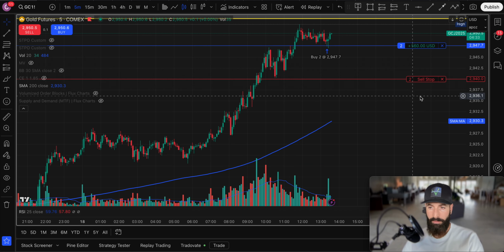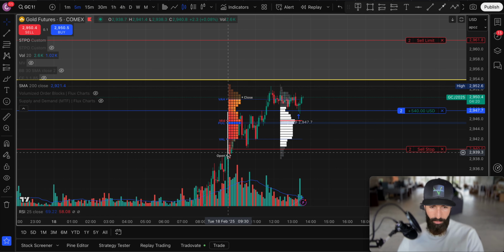Is futures a tool for financial freedom? whats me trade to 3k and decide for yourself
The content in this video is for informational and educational purposes only. It does not constitute and should not be construed as financial or investment advice or an offer to purchase or sell securities. The content is not personalized or tailored to a specific person or group of persons, nor to their personal investment or financial needs. You should consult a financial adviser or other investment professional authorized to provide investment advice. Investing comes with risks, including the risk of loss. Presentations of trades made by Ben or Vessel Futures Trading llc or its personnel are not a guarantee that any investment decision made by a student will be successful. Past performance is not a guarantee of future performance.